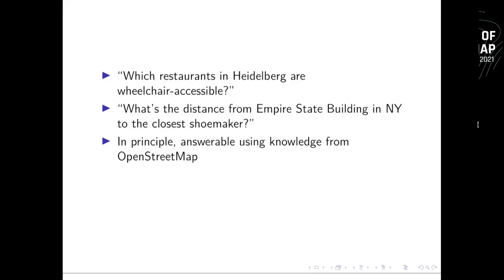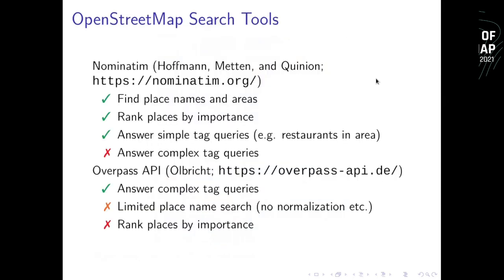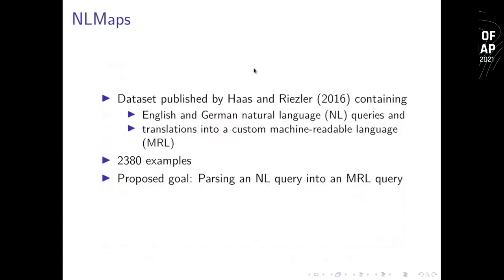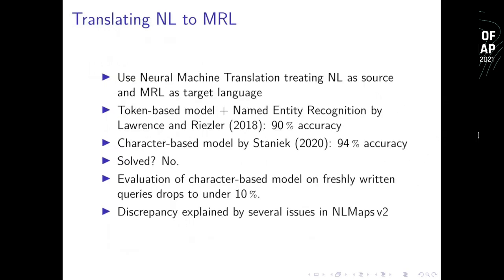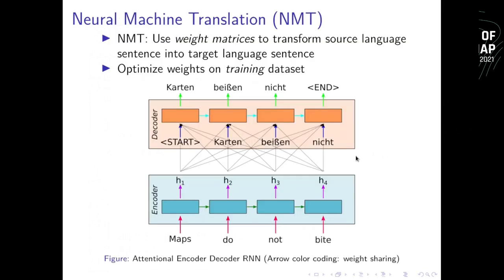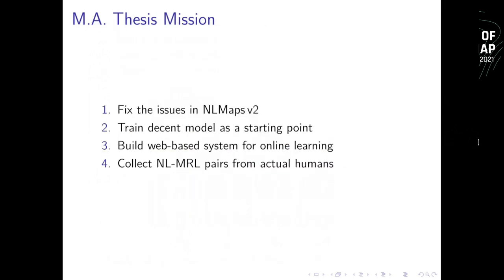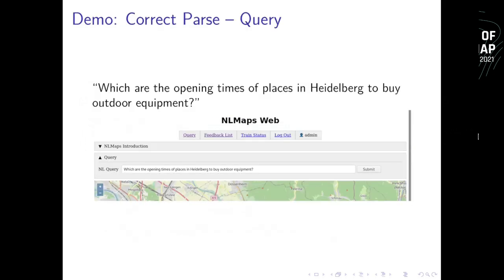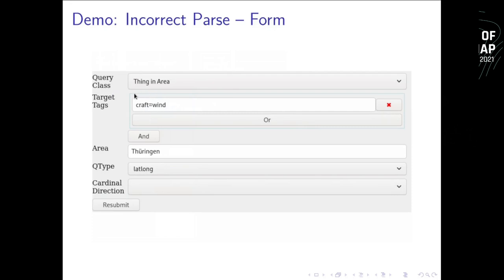2021: NLMaps Web: A Natural Language Interface to OpenStreetMap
NLMaps Web is a web interface for querying OSM with natural language questions such as “Show me where I can find drinking water within 500m of the Louvre in Paris”. They are first parsed into a custom query language, which is then used to retrieve the answer by queries to Nominatim and Overpass.

Nominatim and Overpass are powerful ways of querying OSM, but the Overpass Query
Language is somewhat impractical for quick queries for unfamiliar users. In
order to query OSM using natural language (NL) queries such as “Show me where I
can find drinking water within 500m of the Louvre in Paris”, Lawrence and
Riezler [1] created the first NLMaps dataset mapping NL queries to a custom
machine-readable language (MRL), which can then be used to retrieve the answer
from OSM via a combination of queries to Nominatim and Overpass. They extended
their dataset in a subsequent work by auto-generating synthetic queries from a
table mapping NL terms to OSM tags – calling the combined dataset NLMaps v2. [2]
The proposed purpose of these datasets is training a parser that can parse NL
queries into their MRL representation, as done in [2-5].

The main aim of my Master’s thesis was building a web-based NLMaps interface
that can be used to issue queries and to view the result. In addition, the web
interface should enable the user to give feedback on the returned, either by
simply marking the parser-produced MRL query as correct or incorrect, or by
explicitly correcting it with the help of a web form. This feedback should be
directly used to improve the parser by training it in an asynchronous online
learning procedure.

After observing that parsers trained on NLMaps v2 perform poorly on new queries,
an investigation into the causes for this revealed several shortcomings in
NLMaps v2, mainly: (1) Train and test split are extremely similar limiting the
informativeness of evaluating on the test split. (2) Various inconsistencies
exist mapping from NL terms to OSM tags (e.g. “forest” sometimes mapping to
natural=wood, sometimes to landuse=forest). (3) The NL queries’ linguistic
diversity is limited since most of them were generated with a very simple
templating procedure, which leads to parsers trained on the data not being very
robust to new wordings of a query. (4) In a similar vein, there is only a small
amount of different area names in NLMaps v2 with the names “Paris”, “Heidelberg”
and “Edinburgh” being so dominant that parsers are biased towards producing
them. (5) Some generated NL queries are worded very unnaturally making them
counter-productive learning examples. (6) Usage of OSM tags is sometimes
incorrect, which affects the usefulness of produced parses.

The detailed analysis is used to eliminate some of the shortcomings – such as
incorrect tag usage – from NLMaps v2. Additionally, a new approach of
auto-generating NL-MRL pairs with probabilistic templates is used to create a
dataset of synthetic queries that features a significantly higher linguistic
diversity and a large set of different area names. The combination of the
improved NLMaps v2 and the new synthetic queries is called NLMaps v3.

A character-based GRU encoder-decoder model with attention [6] is used for
parsing NL queries into MRL queries using the configuration that performed best
in previous work [5]. This model is trained on NLMaps v3 and used as the parser
in the newly developed web interface. Mainly through advertising on the OSM talk
list and the OSM subreddit, 12 annotators are hired from all over the world to
use the web interface to issue new NL queries and to correct the parser-produced
MRL query if it is incorrect. They are assisted by completing a tutorial before
the annotation job and by help compiled from taginfo [7], TagFinder [8] and
custom suggestions for difficult tag combinations. The collected dataset
contains 3773 NL-MRL pairs and is called NLMaps v4.

With the help of NLMaps v4, an informative evaluation can be performed revealing
that a parser trained on NLMaps v2 parses achieve an exact match accuracy of
5.2 % on the MRL queries of the test split of NLMaps v4 while a parser trained
on NLMaps v3 performs significantly better with 28.9 %. Pre-training on
NLMaps v3 and fine-tuning on NLMaps v4 achieves an accuracy of 58.8 %.

Since the thesis’s goal is an online learning system – i.e. a system that
updates the parser directly after receiving feedback in the form of an NL-MRL
pair –, various online learning simulations are conducted in order to find the
best setup. In all cases, the parser is pre-trained on NLMaps v3 and then
receives the NL-MRL pairs in NLMaps v4 one by one, updating the model after each
step. The most simple variant of the experiment uses only the one NL-MRL pair
for the update, another variant adds NL-MRL pairs from NLMaps v3 to the
minibatch and a third variant additionally adds further “memorized” NL-MRL pairs
f